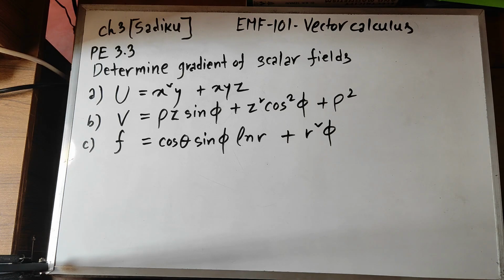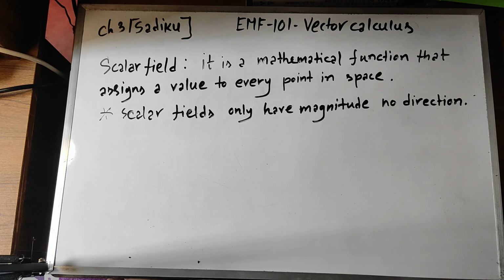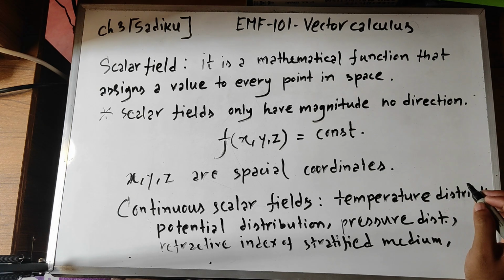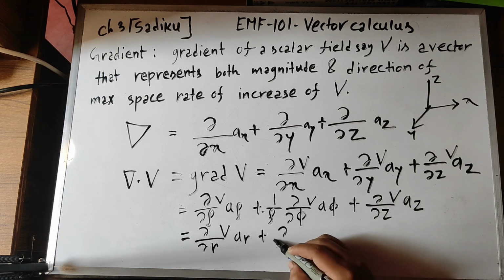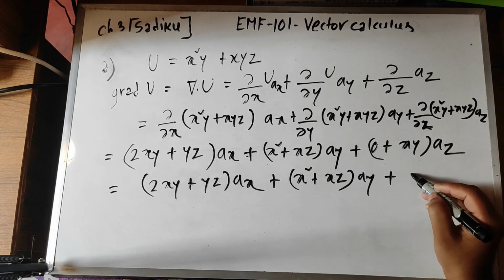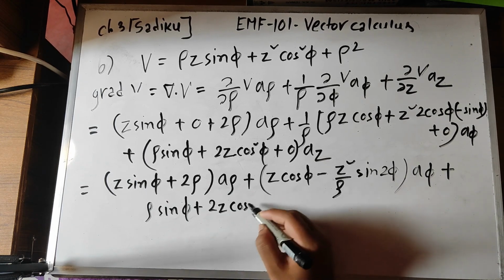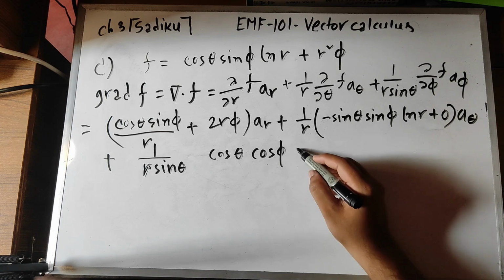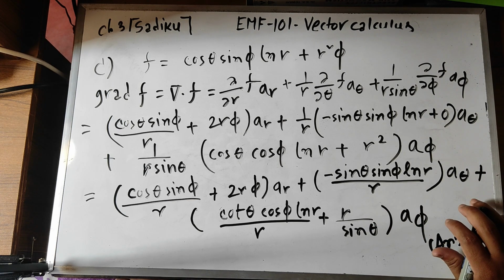EMF101-vector calculus-practical prob #8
solving vector calculus problem on finding grarient of scalar fields using del operator